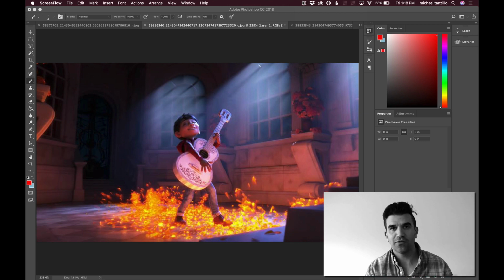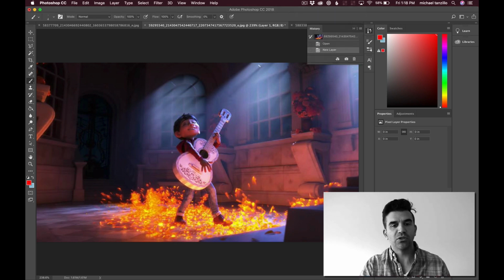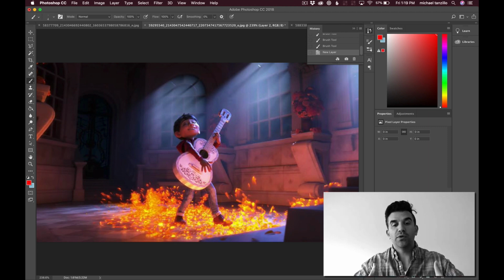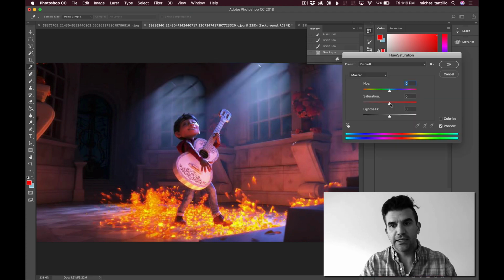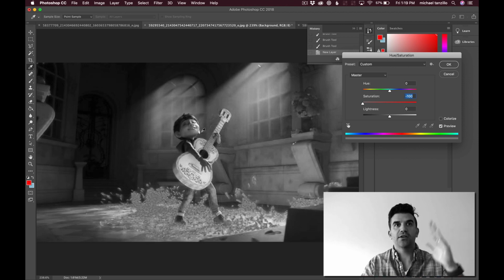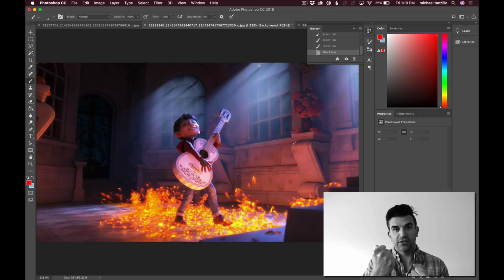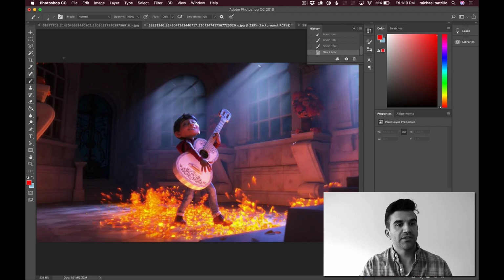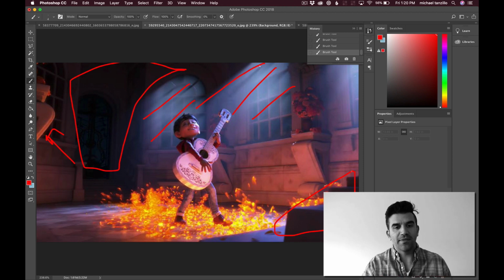Lighting Critiques - April 26th, 2019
A video critique of AAA Student's Work-In-Progress Lighting.
Critique created by Michael Tanzillo.